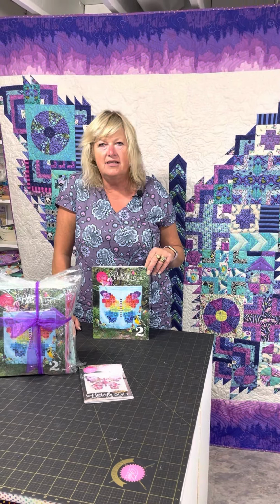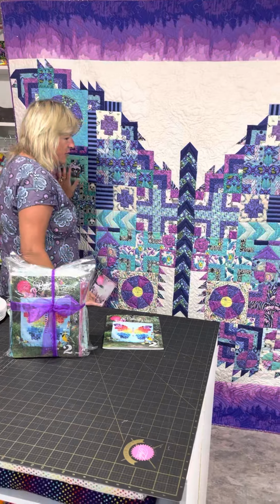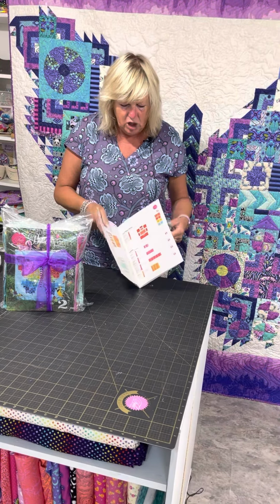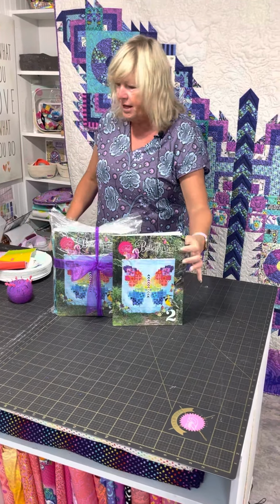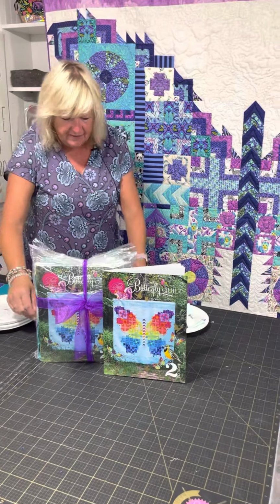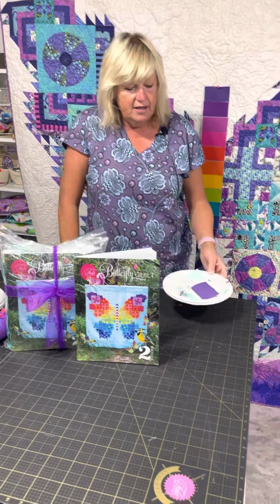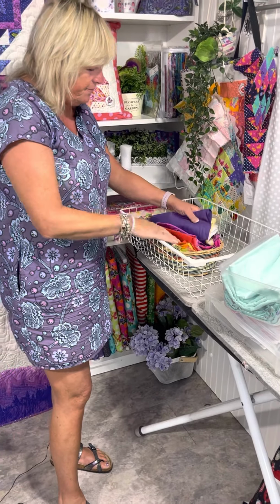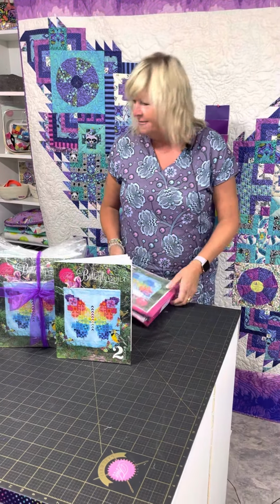The Tula Pink Butterfly Quilt 2.0 - Getting Started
Some ideas on how to organize your project and get started